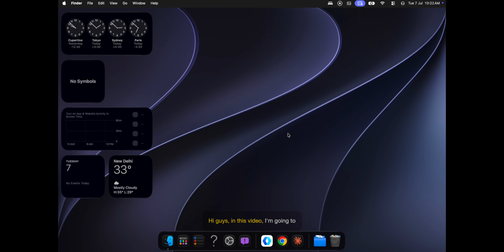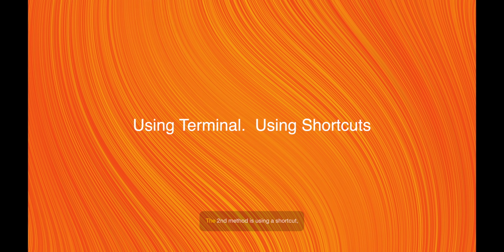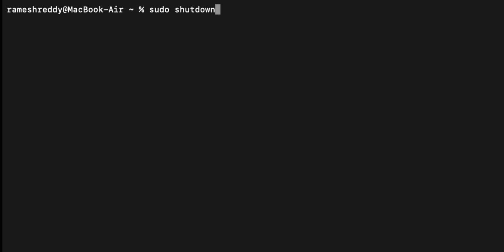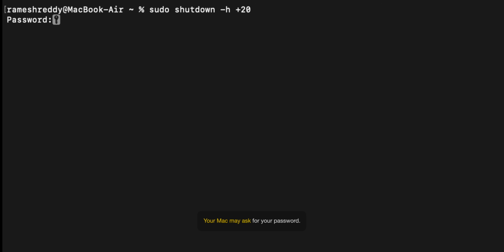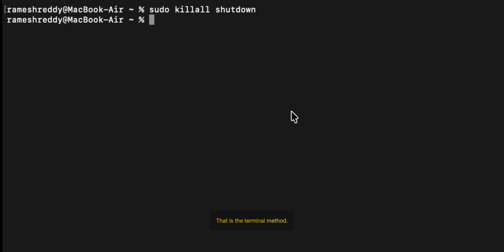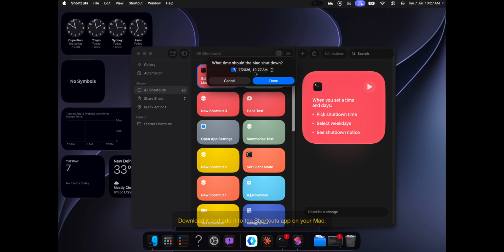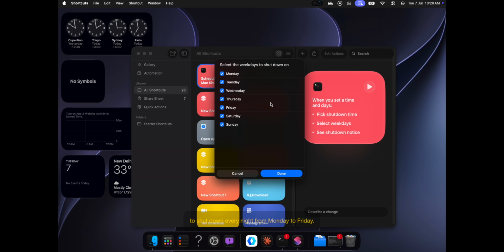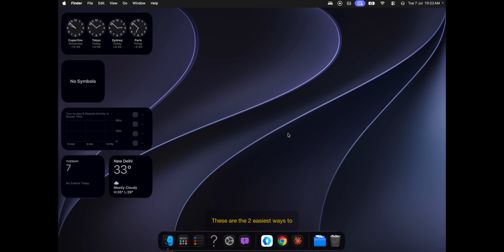How to Schedule Automatic Shutdown on Mac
In this video, you will learn how to schedule your Mac to shut down automatically.

You will learn how to use Terminal to schedule a one-time shutdown, how to convert hours into minutes for the shutdown command, how to cancel a scheduled shutdown, and how to use a Mac Shortcut to schedule shutdowns more easily.

You will also learn how to set a specific time, date, AM or PM, and weekdays using the Shortcut method.

Chapters:

00:00 Intro: Schedule Your Mac to Shut Down Automatically
00:37 Use Terminal to Set a Shutdown Time
01:37 Cancel the Scheduled Shutdown
01:58 Use a Shortcut to Pick Time and Days
03:09 Final Thoughts